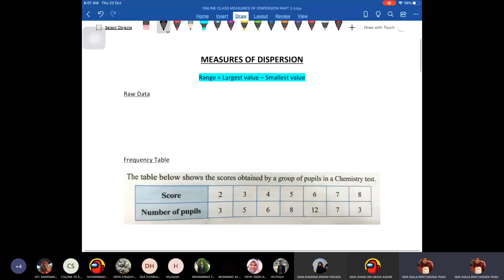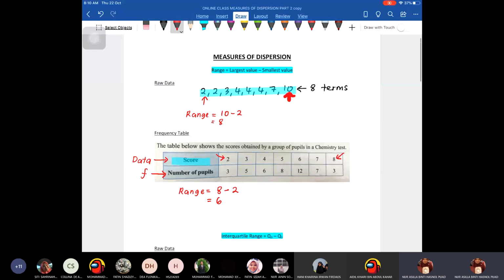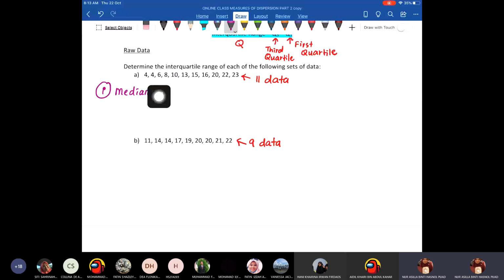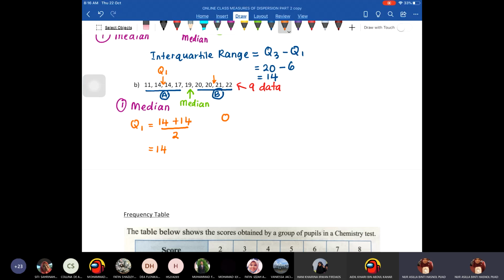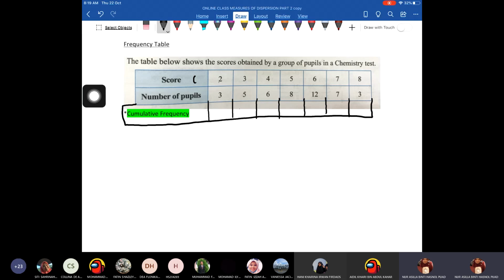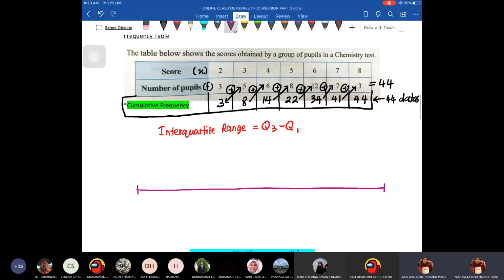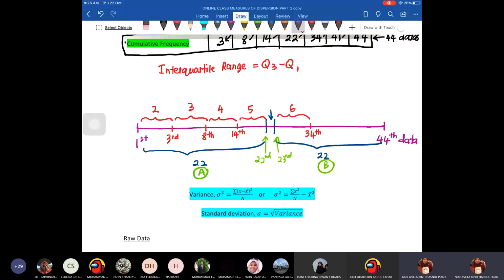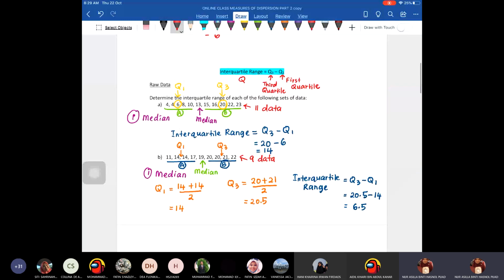FORM 4 MEASURES OF DISPERSION CLASS 2 PART 1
YEAR: FORM 4
TOPIC: MEASURES OF DISPERSIONS (Range, Interquartile Range)
CURRICULUM: KSSM